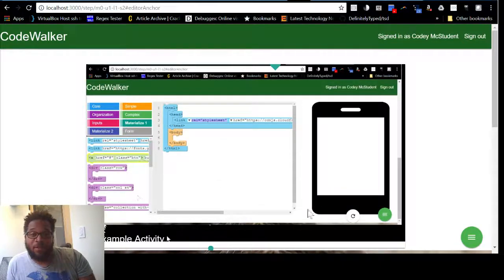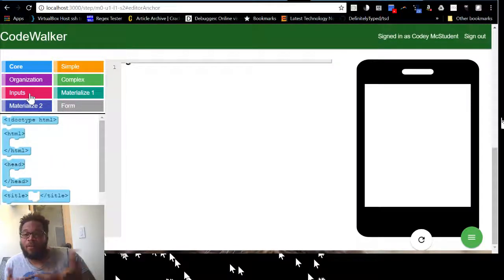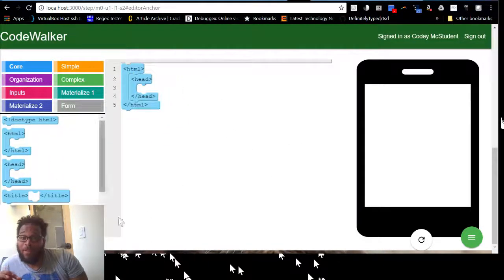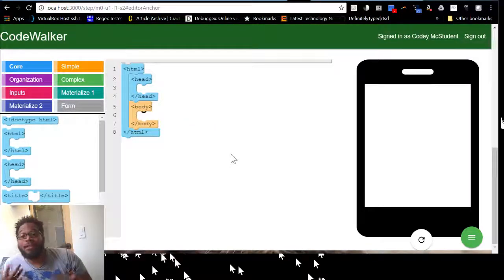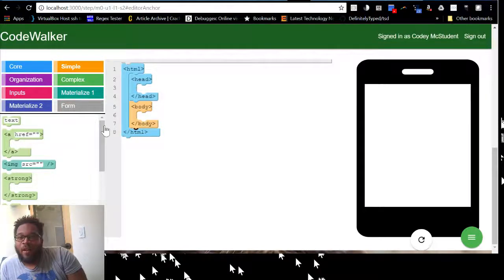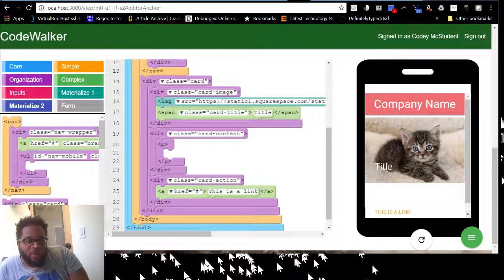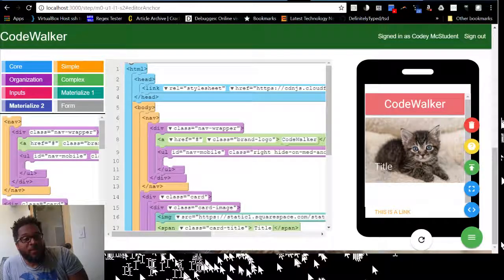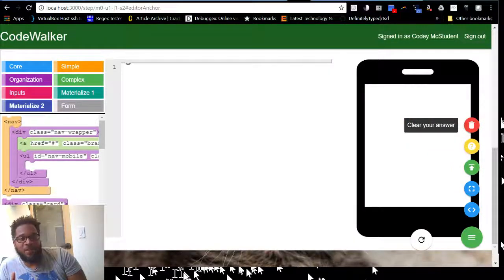The CodeWalker app in action!